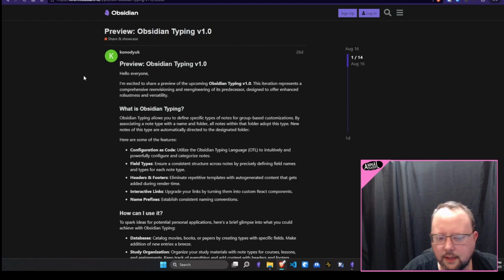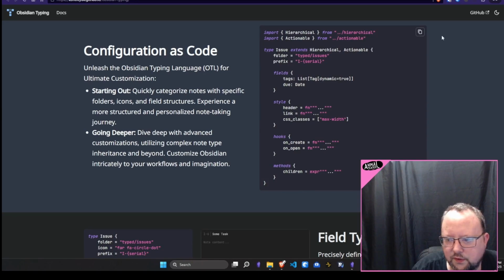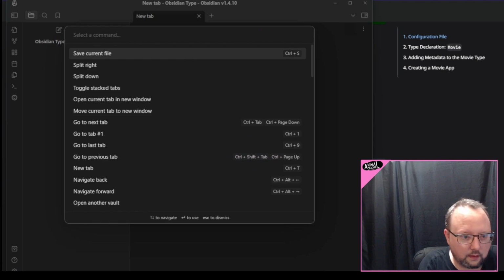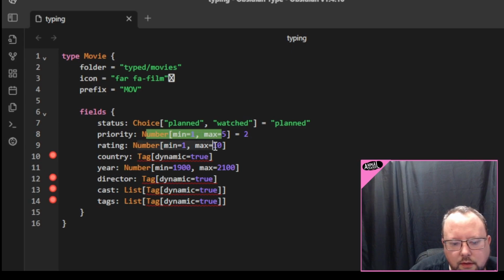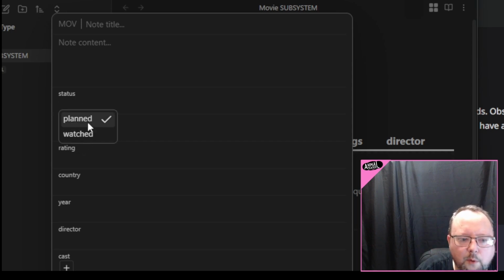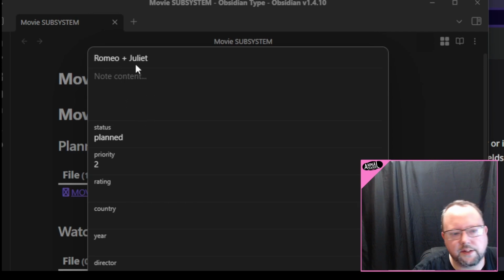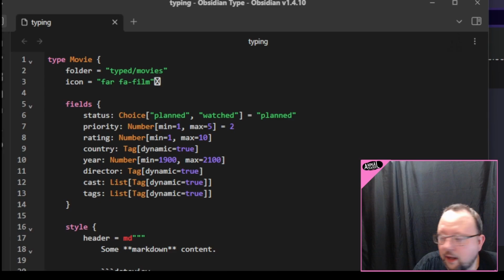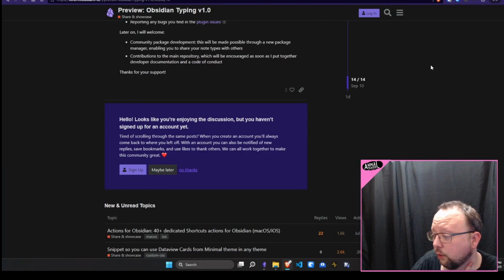Obsidian Typing BETA Plugin!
I've been interested in this plugin for a little bit! The plugin author, konodyuk, put up the documentation a few weeks ago and just released a BETA version of the plugin. A little clunky in the UI department (A somewhat common trait for things relating to Obsidian?) but ambitious. I go through installation and the Quick Start guide from the docs and do some quick tests. I definitely plan on digging deep into what this plugin can do and when an official release happens I'll report back the extent of its capabilities!

"What is Obsidian Typing?
Obsidian Typing allows you to define specific types of notes for group-based customizations. By associating a note type with a name and folder, all notes within that folder adopt this type. New notes of this type are automatically directed to the designated folder."

▶️ Subs on YouTube are immensely appreciated!

Chapters:
00:00 What is the "Obsidian Typing" plugin?
05:25 Installing vis BRAT plugin
06:38 Quick Start
09:20 Installing Dataview and not Installing Icons Correctly
11:45 Restart Obsidian so it reads your typing.otl file
13:12 Creating our first TYPED note
14:06 John Leguizamo and UI annoyances
18:32 They're called MARGINALS
20:20 Adding a dynamic HEADER to a TYPE of note
24:00 Outro